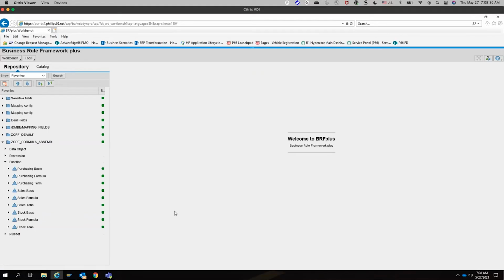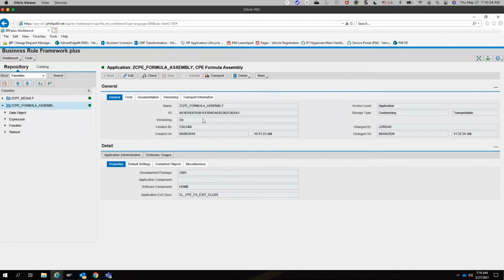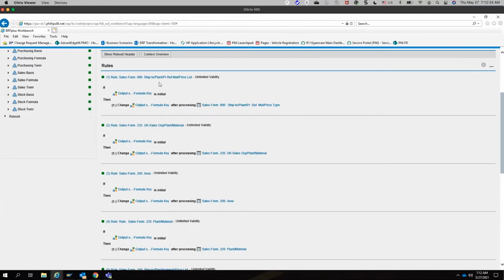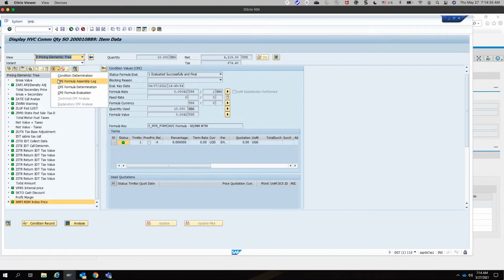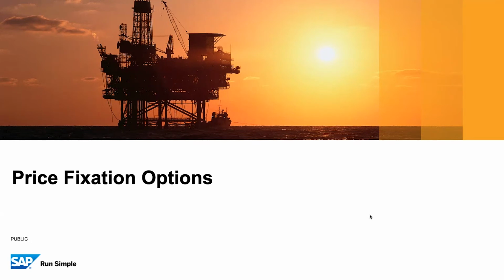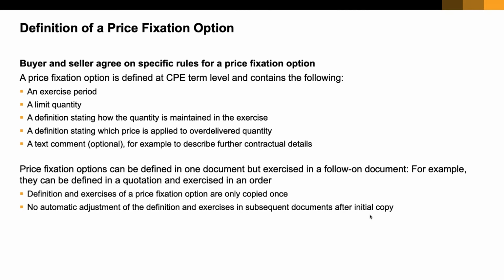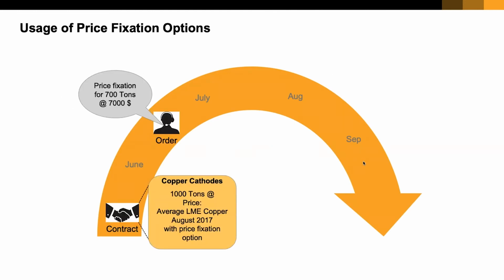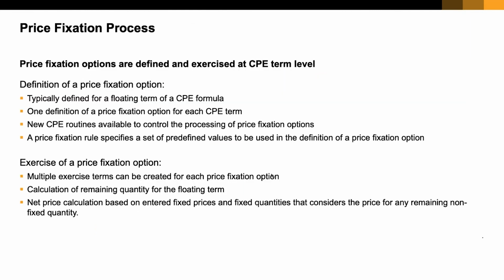SAPIndustry Day3 Part1